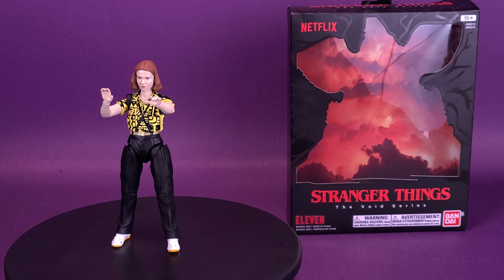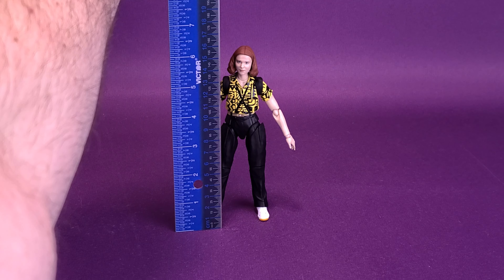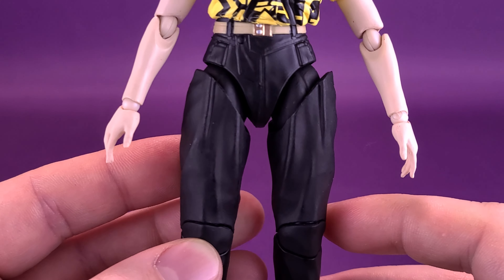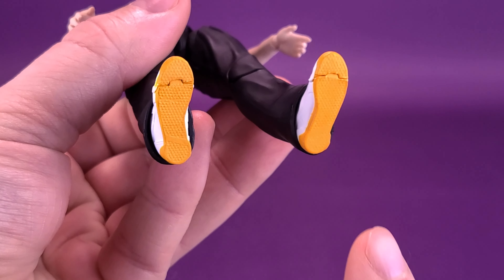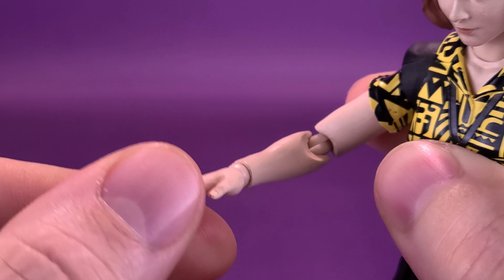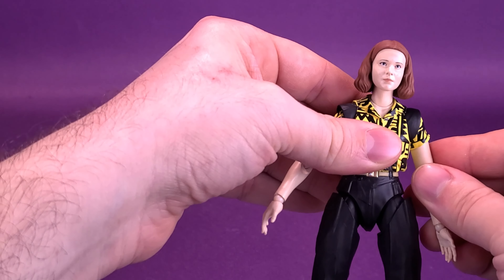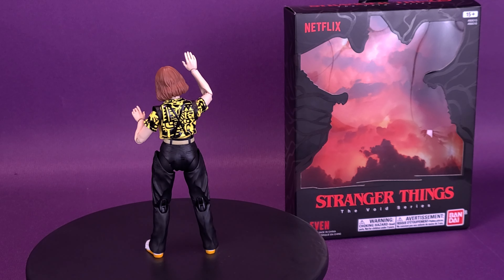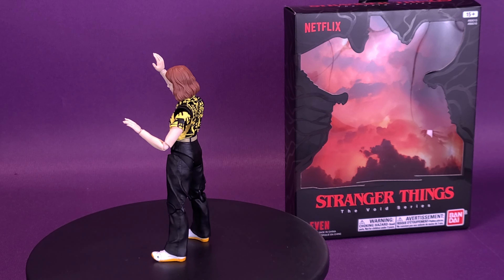Bandai Stranger Things The Void Series Eleven Figure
6975 Meadowvale Town Centre Circle
Suite #196
Mississauga, Ontario Canada
L5N 2V7